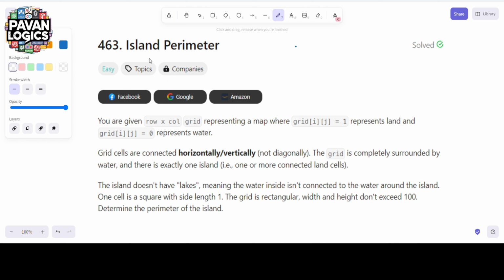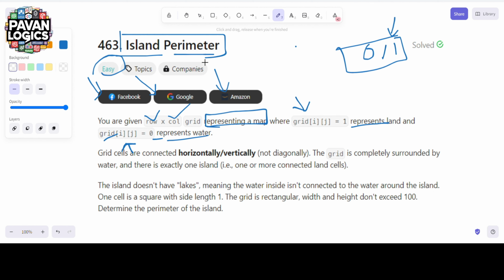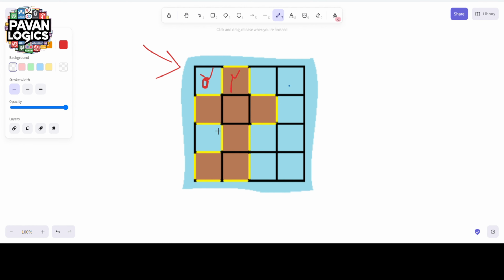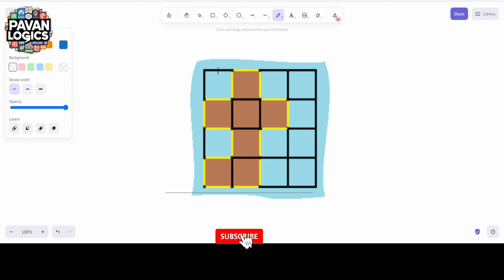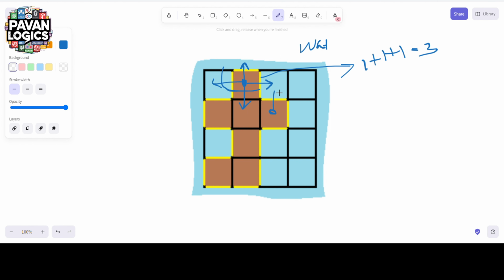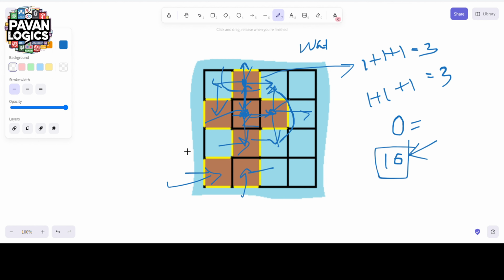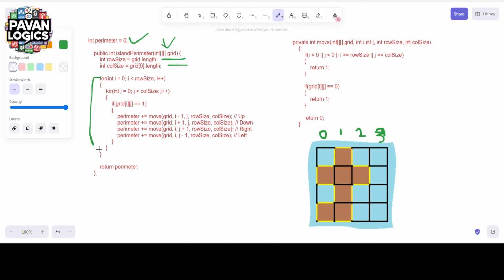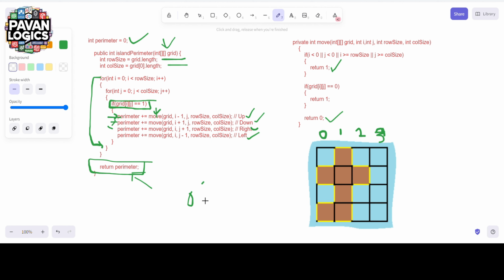LeetCode Daily Question | 463. Island Perimeter | Solution | Code explained.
Time Stamps:
0:00 - 0:52 - Introduction
0:53 - 2:32 - Example